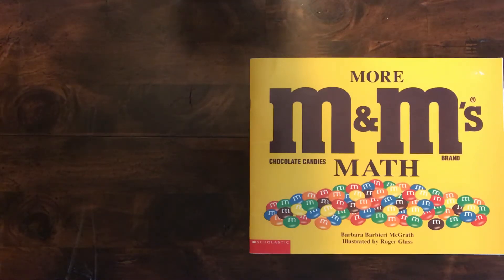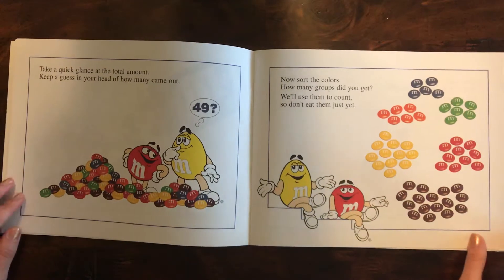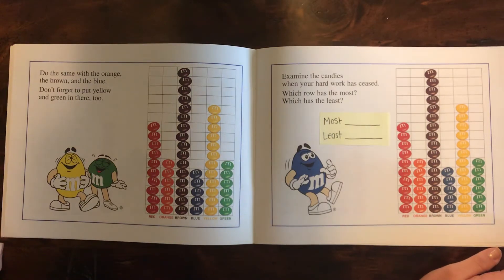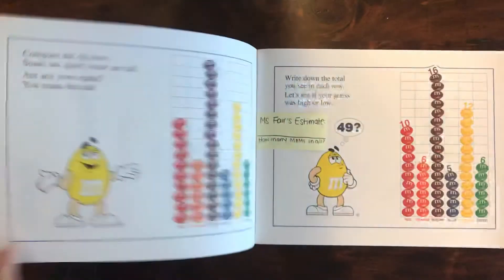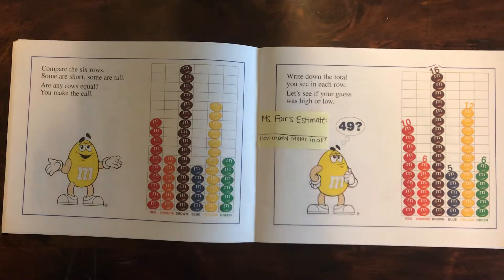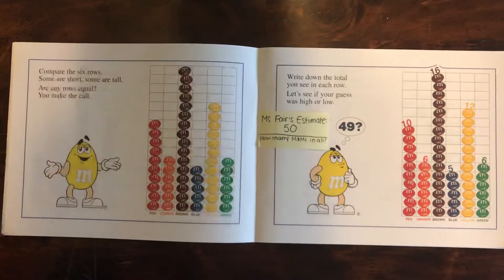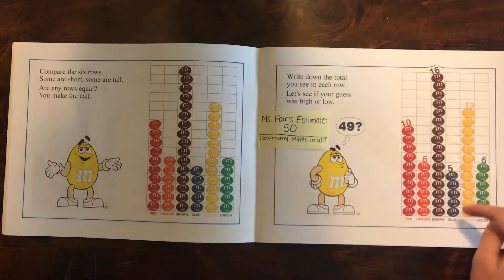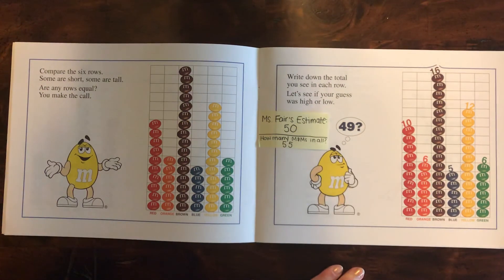More M&M Math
Find the graphing activity to go along with this video!